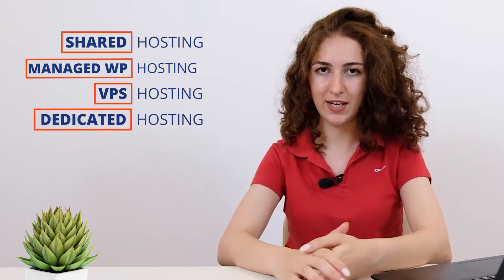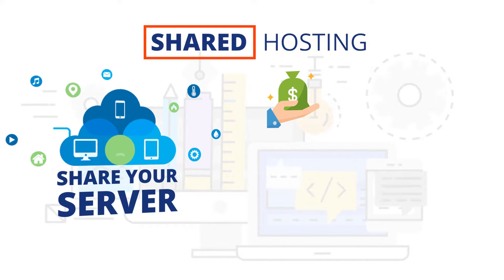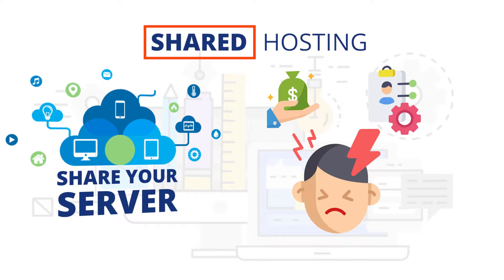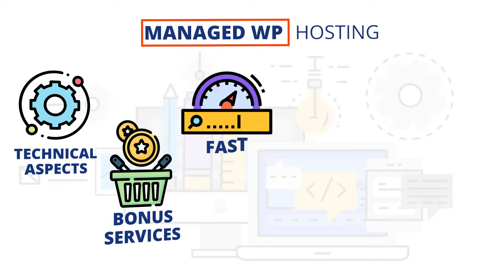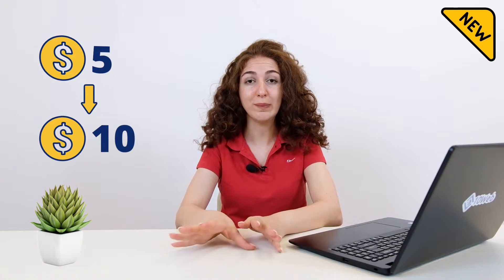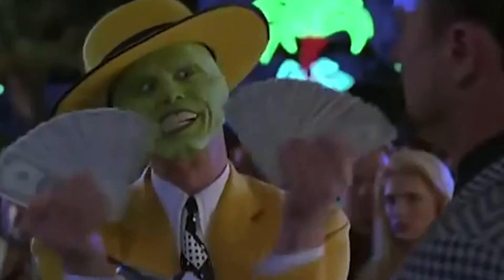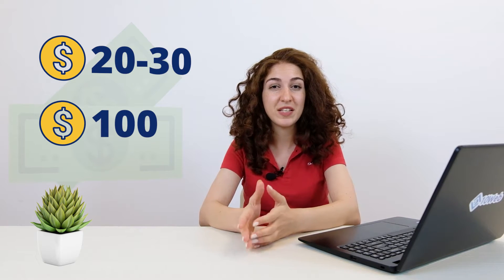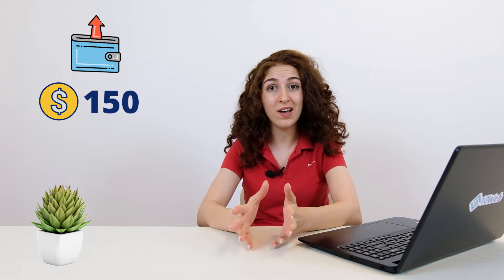The absolutely SHOCKING wordpress hosting plans & pricing you must learn about 😱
Get familiar with WordPress hosting plans with our new video that will explain it all. Want the best deal?

Ever wondered what is included in the pricing package of the WordPress hosting providers? Are you confused which hosting service to choose? If so, this video is just for you. Here we will go through various WordPress hosting plans and will explain what exactly each of them include. Here is what you’ll get with our WordPress hosting plans analysis:

00:00 WordPress hosting plans & pricing
00:52 ✅Short about 4 different WordPress hosting plans and providers
01:06 ✅How Shared hosting plans and pricings are done
01:40 ✅How Managed hosting plans and pricings are done
06:39 ✅How VPS hosting plans and pricings are done
07:11 ✅How Dedicated hosting plans and pricings are done

There are four different types of website hosting and choosing the best one depends on what your goals are. While shared hosting was considered to be the cheapest option, in our guide we’ve shown that managed WP hostings, such as 10Web, provide similar pricing, but at the same time give you way better services.

 On the other hand you have higher prices with VPS hosting and Dedicated ones, but they also give you more control over your website. However, it also means more responsibility as in this case you need to manage your website all by yourself, and it certainly is not a beginner-friendly option.

So, think what you really expect from your hosting, go over our pricing comparison and make the right choice for your website!